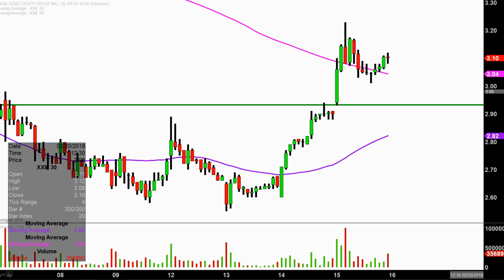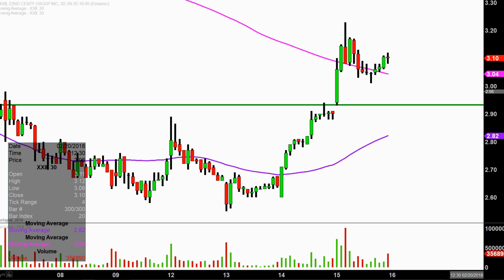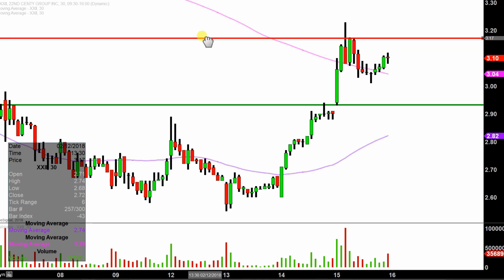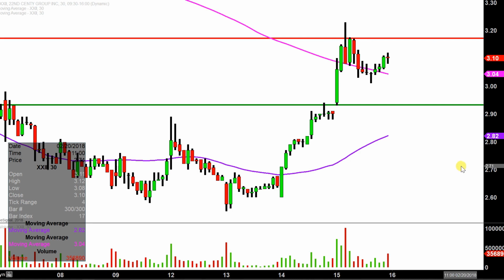22nd Century Group, Inc. - XXII Stock Chart Technical Analysis for 02-15-18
22nd Century Group, Inc. - XXII Stock Chart Technical Analysis for 02-15-18

Learn how to read stock charts and identify technical patterns as ClayTrader does a quick stock chart review on 22nd Century Group, Inc. (XXII).